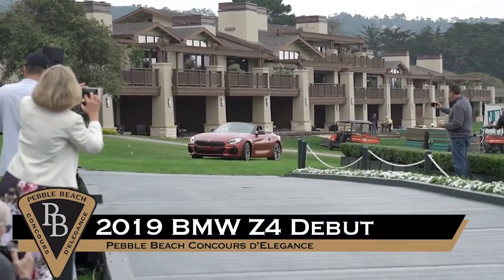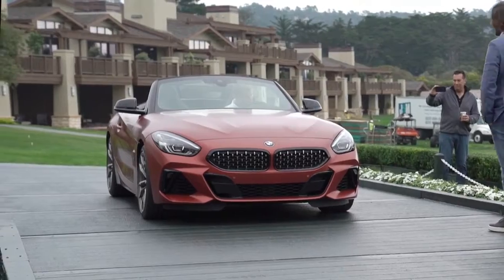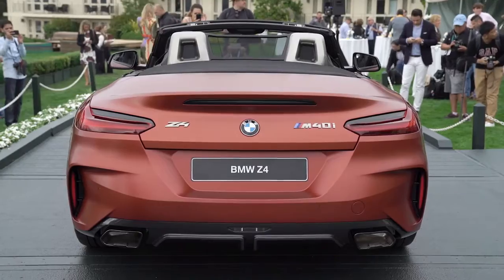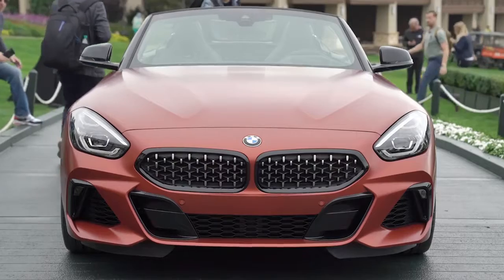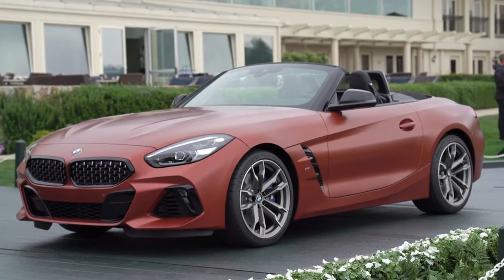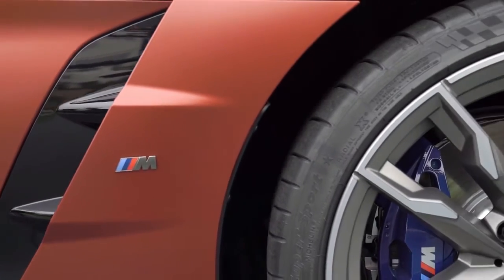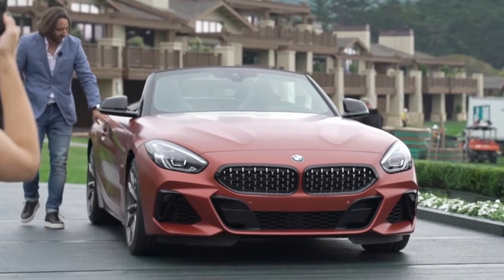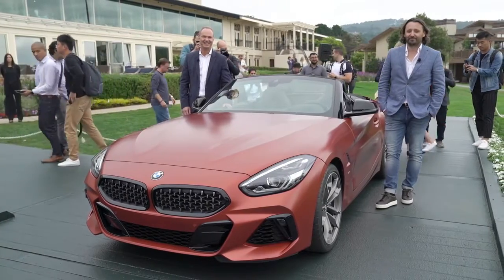2019 NEW BMW Z4 Roadster Video Debut